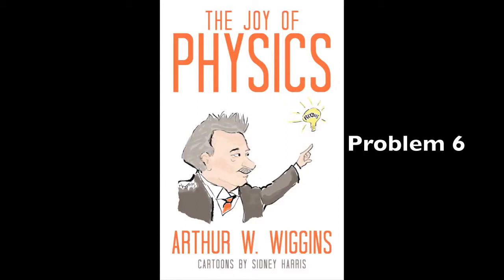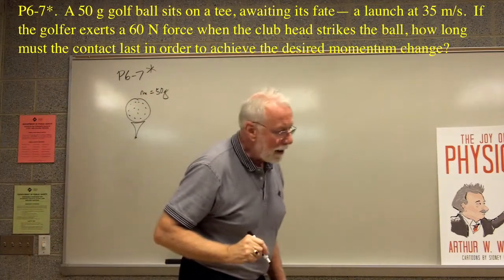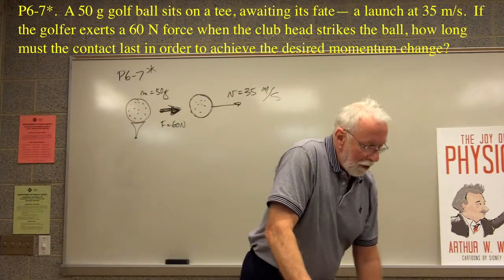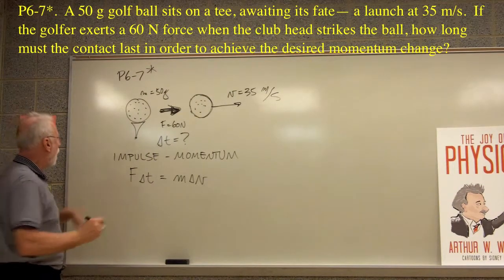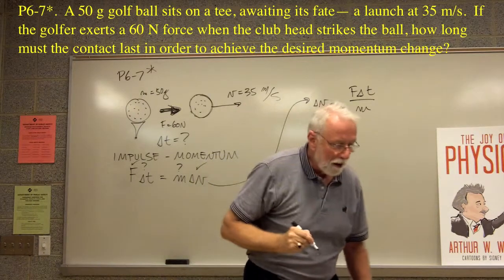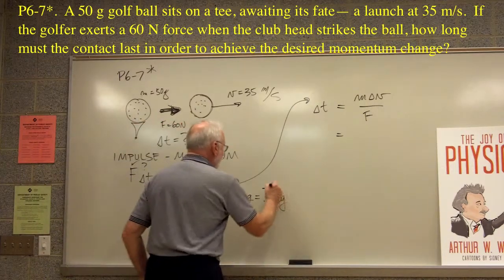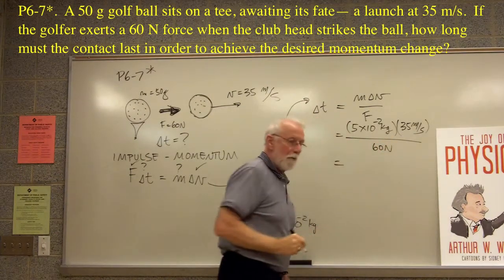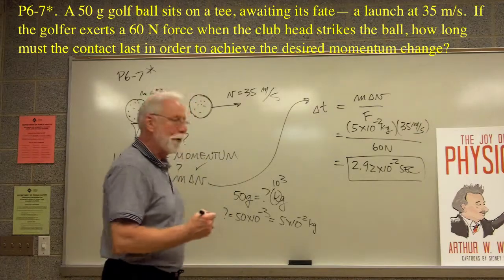Joy physics probs 06- Impulse-momentum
Part of a series of videos on physics problem-solving.  The problems are taken from "The Joy of Physics."  This one deals with impulse and momentum.  The viewer is urged to pause the video at the problem statement and work the problem before watching the rest of the video.